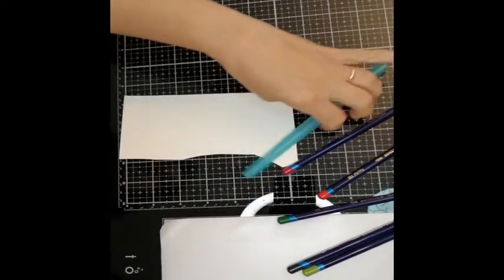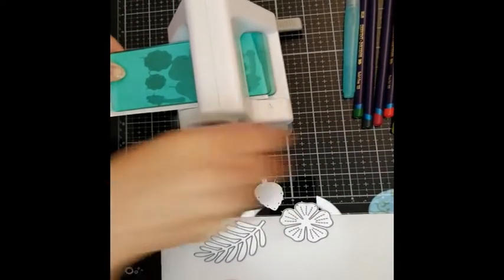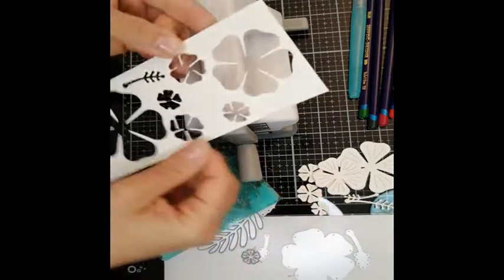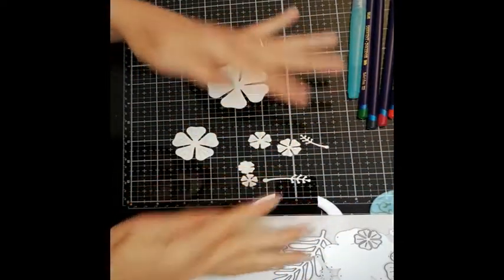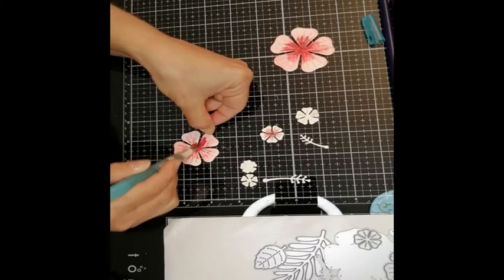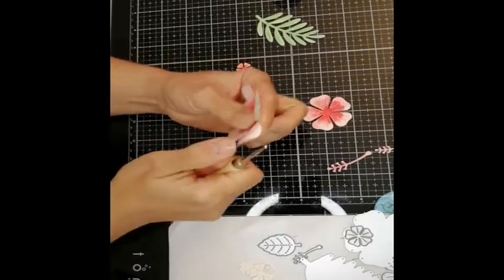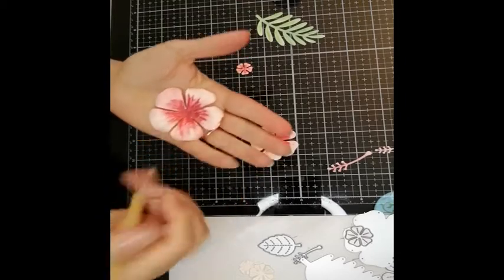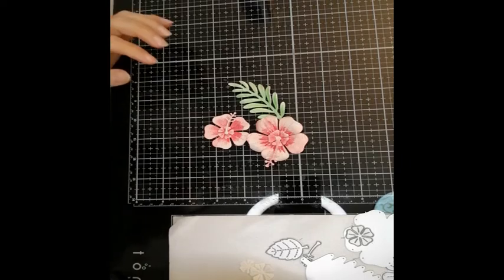Hibiscus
In this video I'm showing how to create a 3D flower from the Lawn Fawn Hibiscus die.
To colour the flower I used Derwent Inktense pencils.

If you like this video, have a look at my pages.